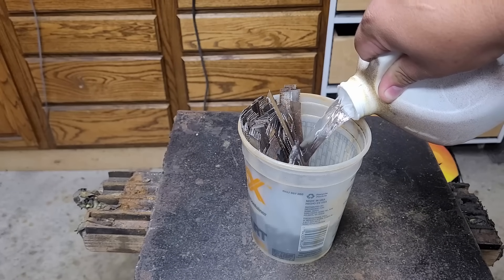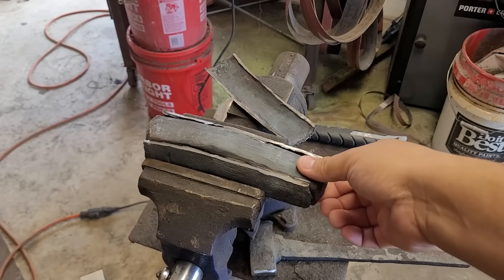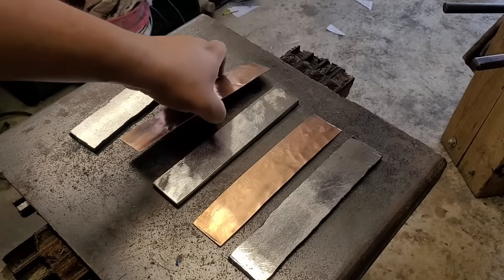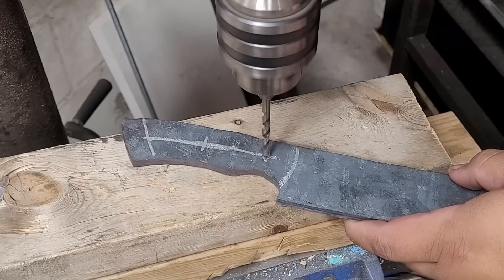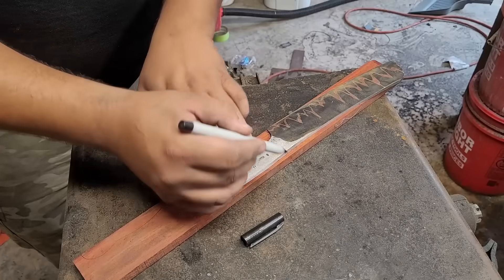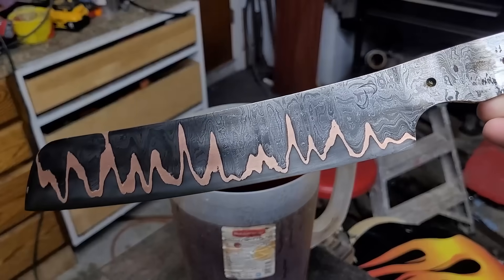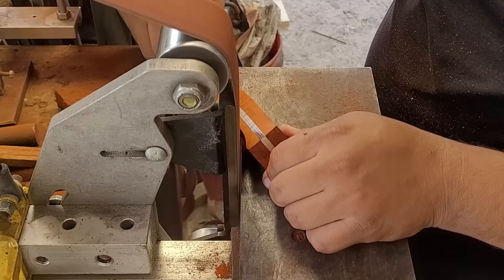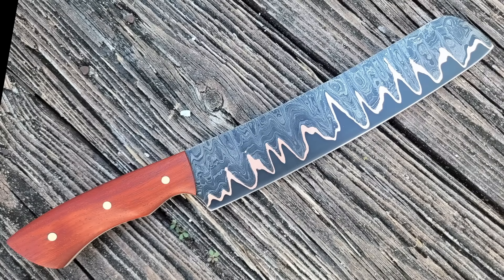Making A Knife From Copper And Bandsaw Blades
Amazon Lists of tools I use:
G-flex Epoxy
Black Epoxy Dye
Starbond CA Glue Black
Starbond CA Glue Accelerator
3/8-inch Bearing Balls Tungsten Carbide
Drill Bit, Titanium, 3/8 In
16-Ounce Ball Pein Hammer
Diamond Sharpening Stone Extra Coarse (220 grit)
Diamond Sharpening Stone Fine (600 Grit)
Diamond Sharpening Stone Extra Fine (1200 Grit)
Axe Wax (Food Safe)
Renaissance Wax (Non-food Safe)
White Spray Paint